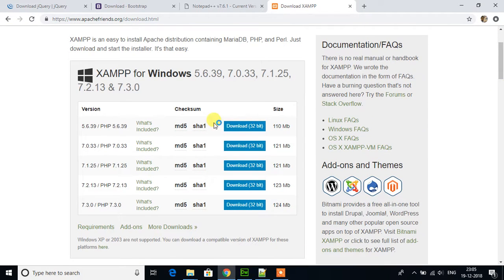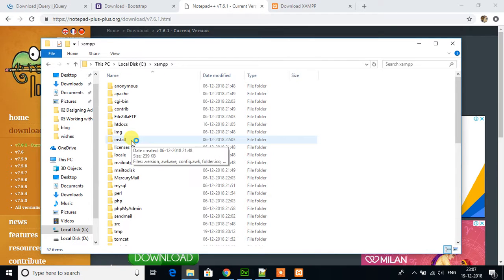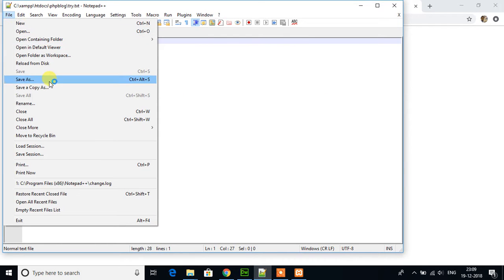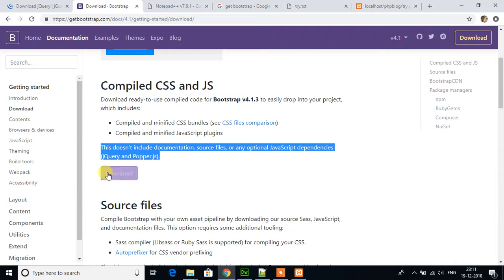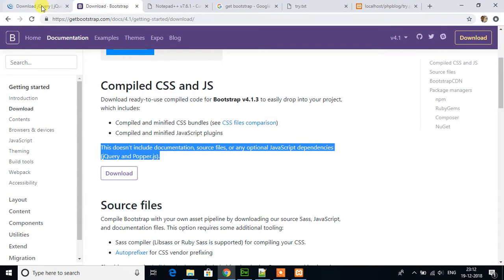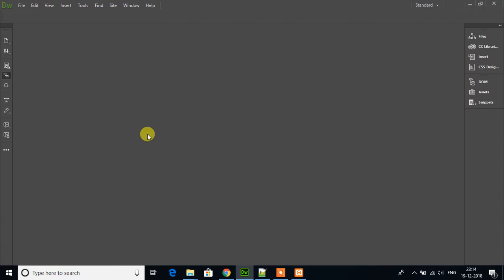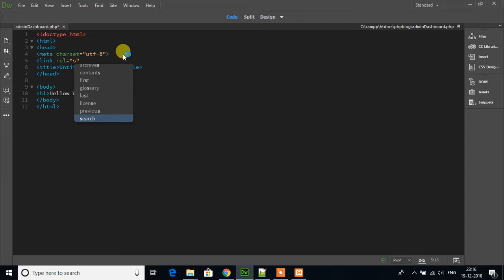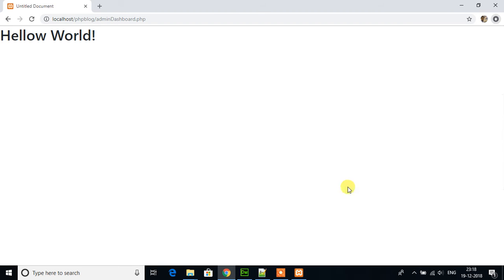PHP Blog part 1 Introduction And Setting for project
This tutorial is made to give knowledge about how we can make website or blog like wordpress and blogger ourself in php html and bootstrap Please donate us for giving you more data on youtube: